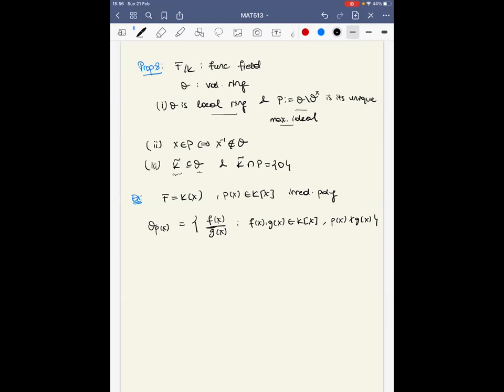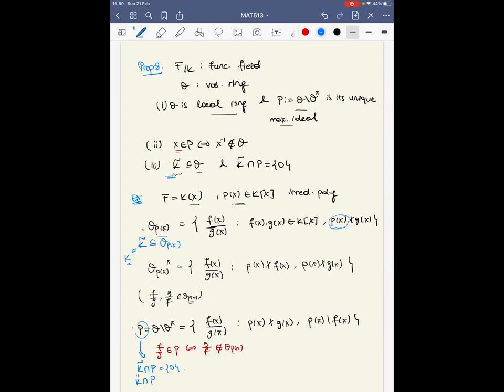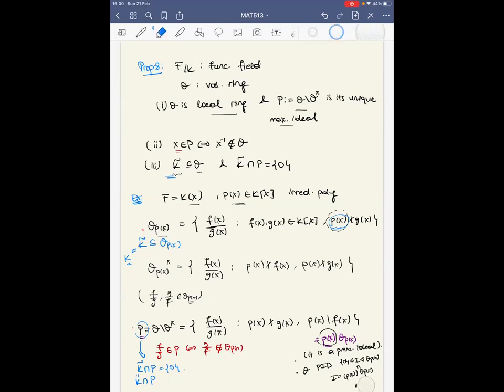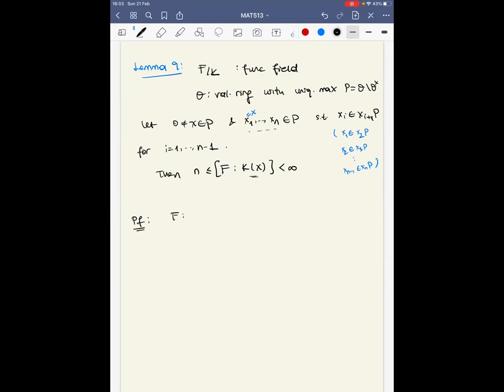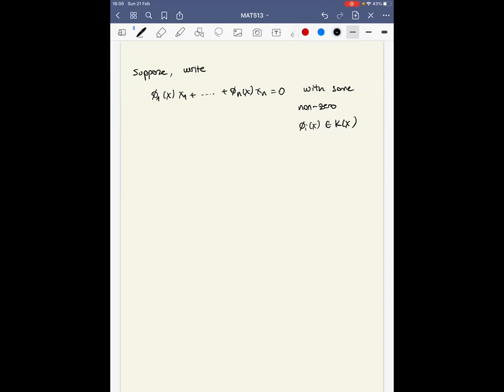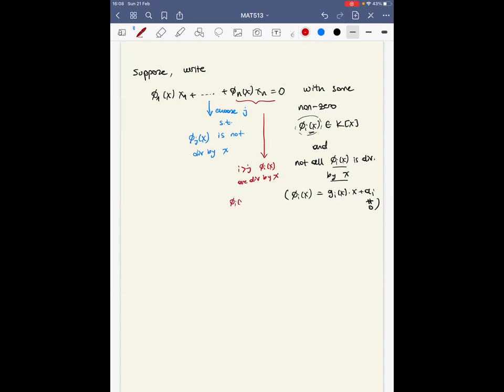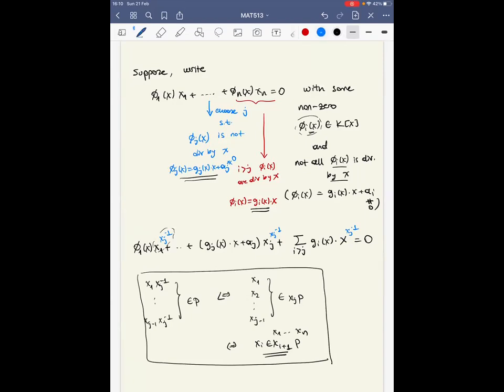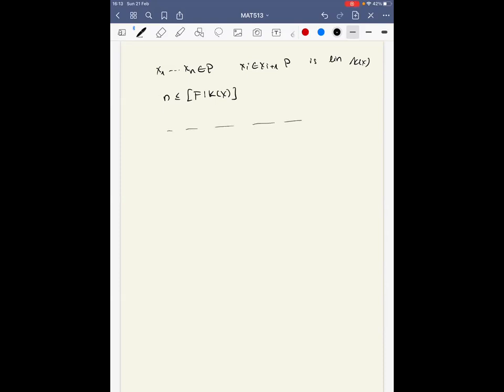Introduction to Algebraic Function Fields and Codes-Lecture 2.I.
In this video we give necessary background to show a valuation ring is PID. Please don’t hesitate to comment when you are not convinced with an argument or spot wrong statements. Sorry for possible mistakes and thanks for your attention.